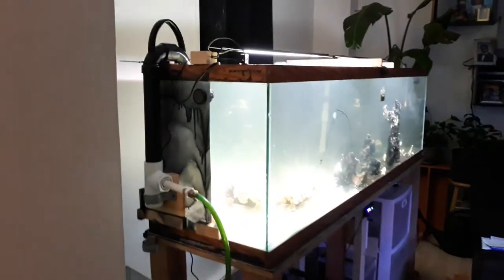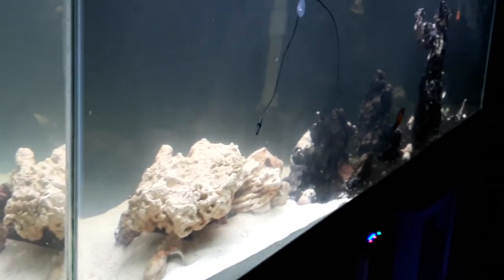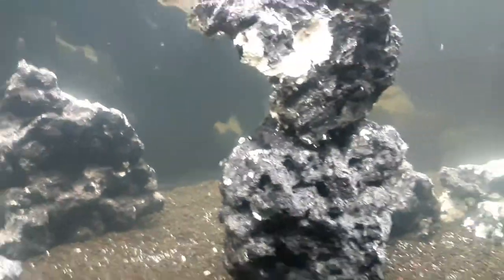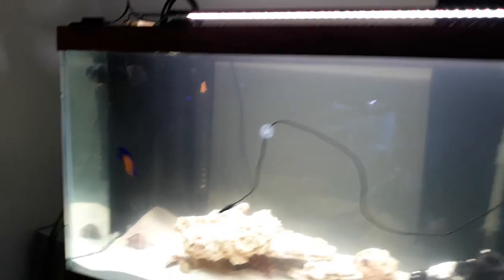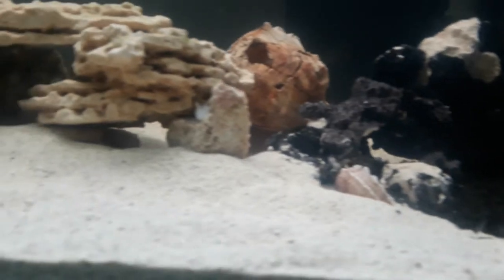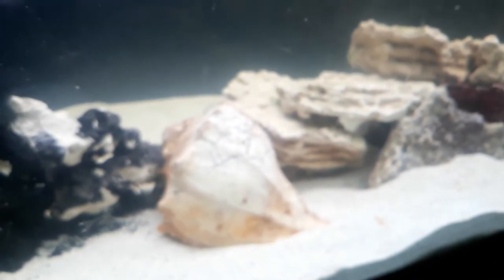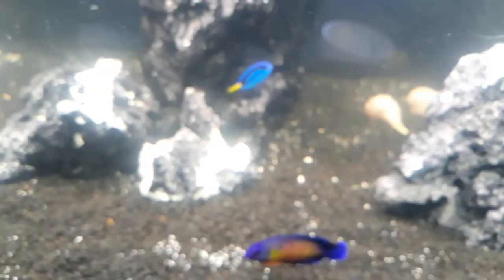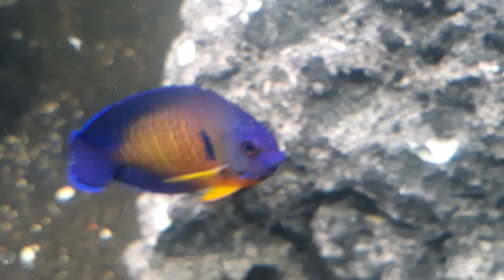125 Gallon update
I've added a juvenile hippotang. . a yellowWatchmangoby (not filmed). Some @Nassariussnails. And a dwarfsngeldorf my coral beauty. 2 more fish then I can add GANGGREEN the fish version.